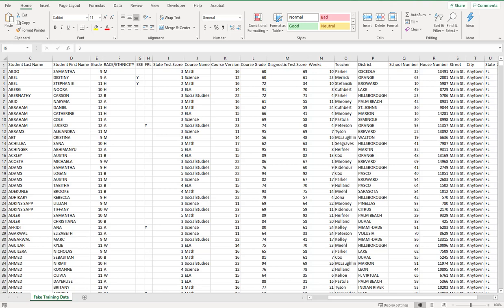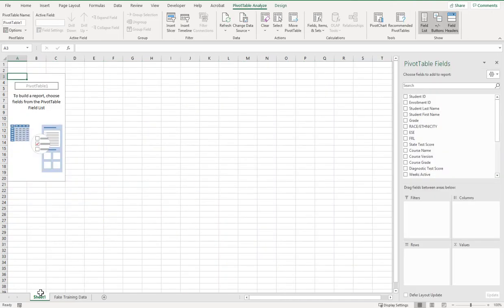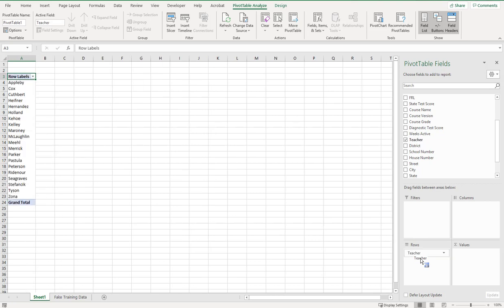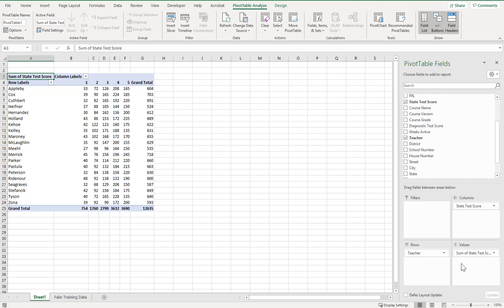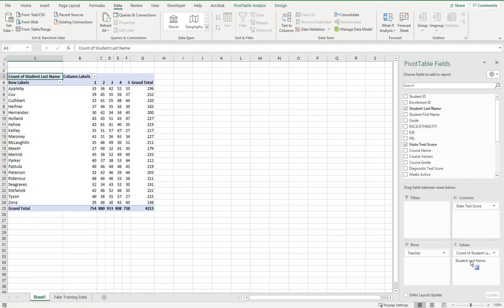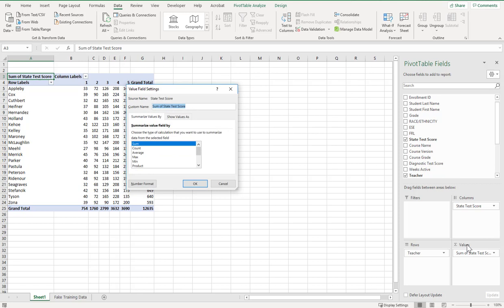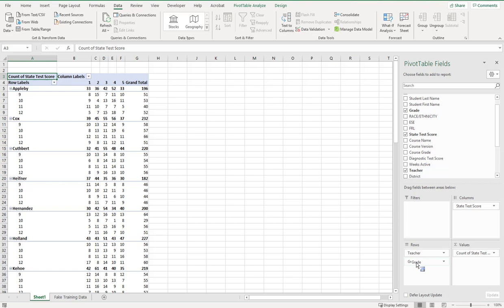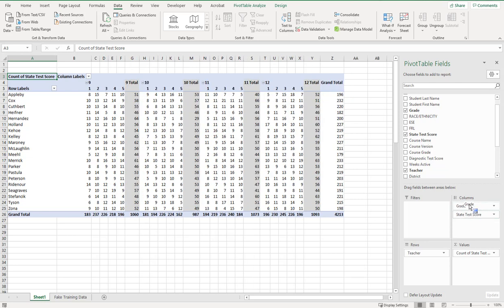Excel4Educators E8: Pivot Tables 1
First introductory video to pivot tables in Excel. This gives the very basics for how to set up a pivot table.